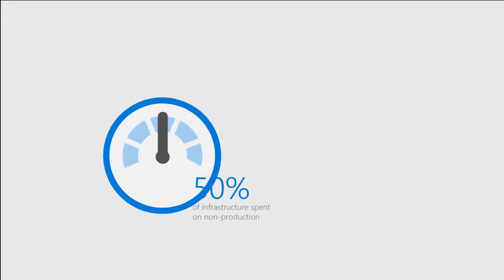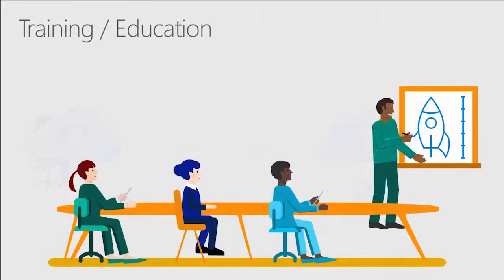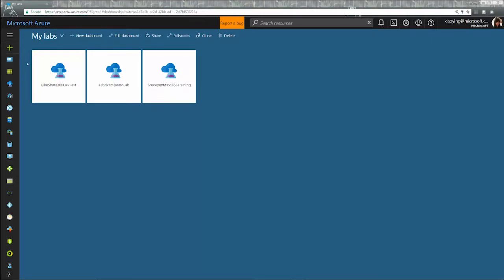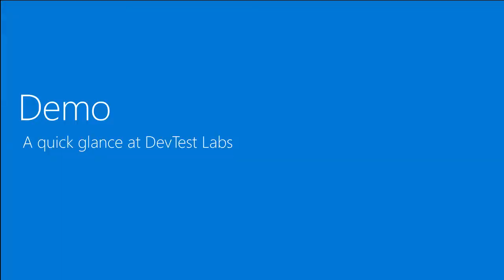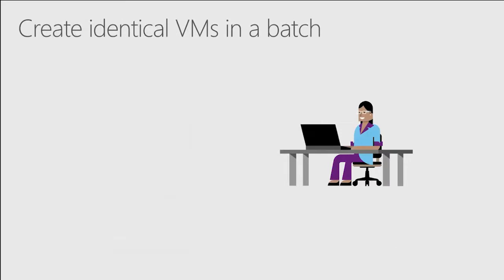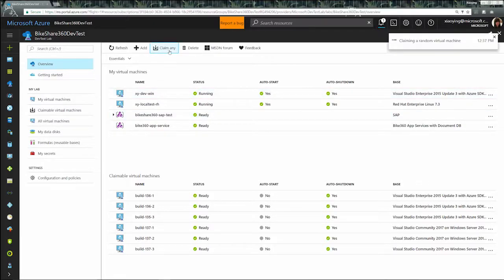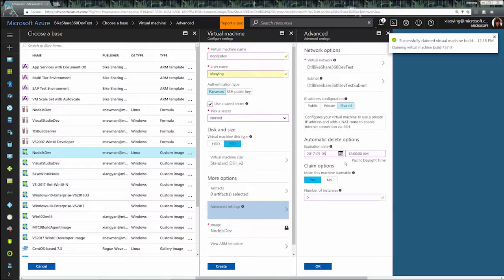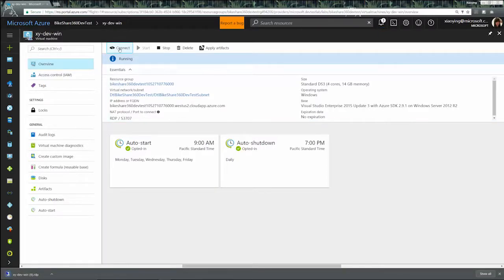Build 2017 Azure DevTest Labs updates